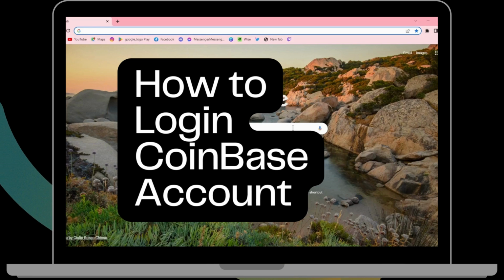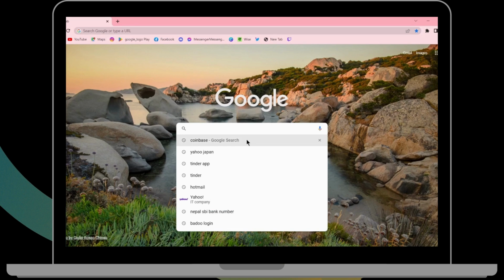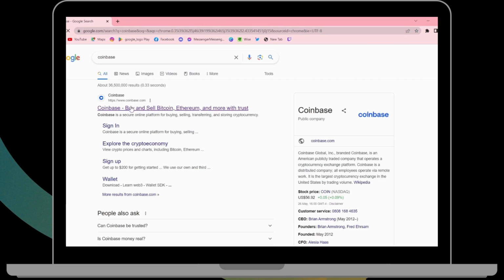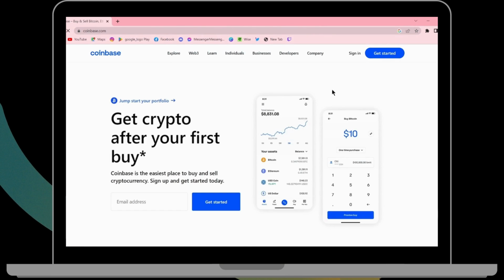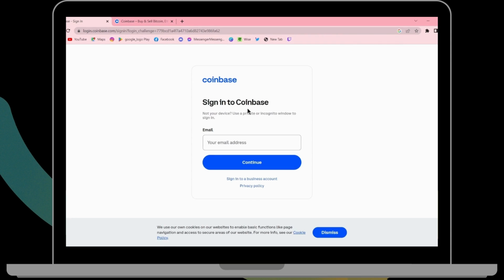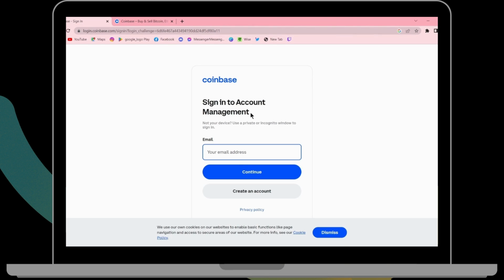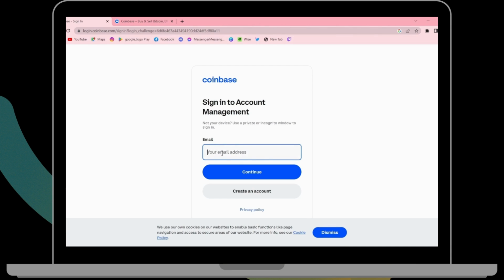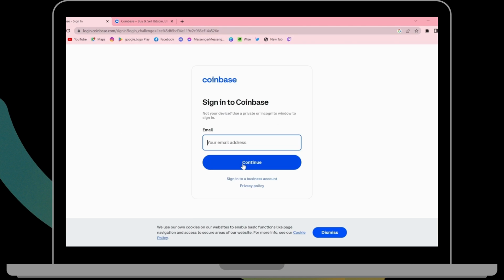How to Login Coin Base Account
Welcome to AppHacks101! If you're looking for a comprehensive guide on how to login to your Coinbase account, you've come to the right place. In this tutorial, we'll walk you through the steps to access your Coinbase account securely. Whether you're a new user or have encountered login issues, we've got you covered. We'll cover topics such as entering your username and password, two-factor authentication, and troubleshooting login problems. With our step-by-step instructions, you'll be able to log in to your Coinbase account with ease.

Timestamps:
00:12 - Introduction to Coinbase Account Login
00:35 - Entering Username and Password
01:00 - Two-Factor Authentication and Security Measures